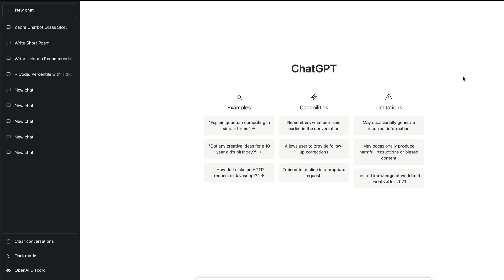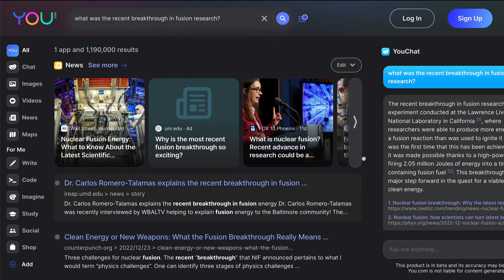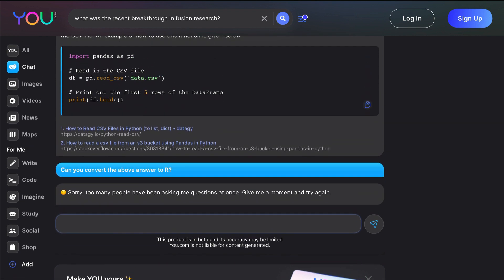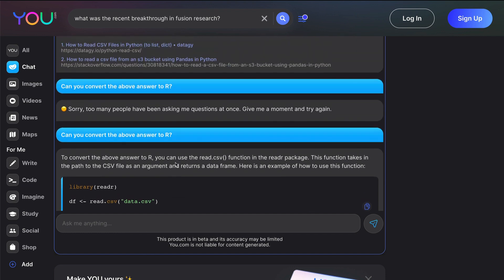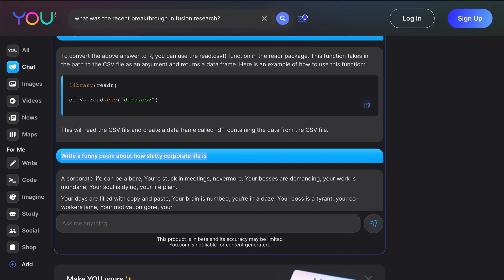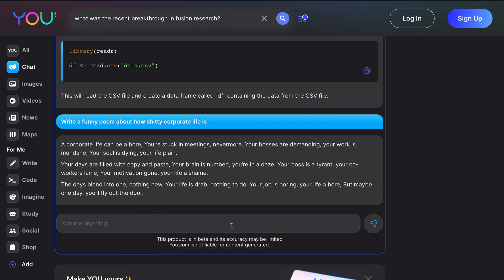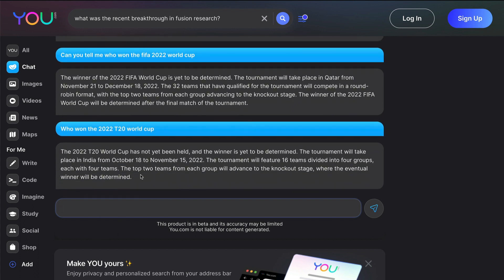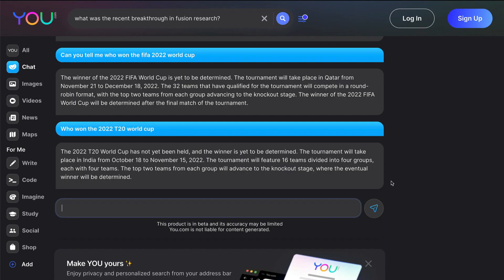YOUChat - ChatGPT like ChatBot on Search Engine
Introducing YouChat 💬 Conversational AI with citations and real-time data, right in your search bar 🔍  If you had wished for ChatGPT on a Search Engine, YouChat is what you get today.